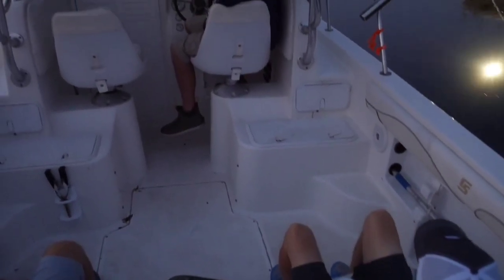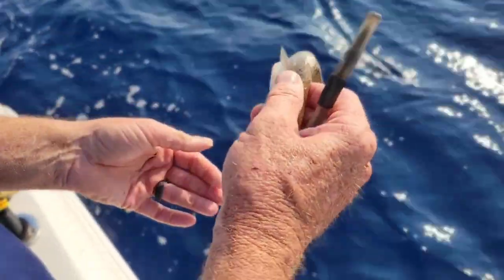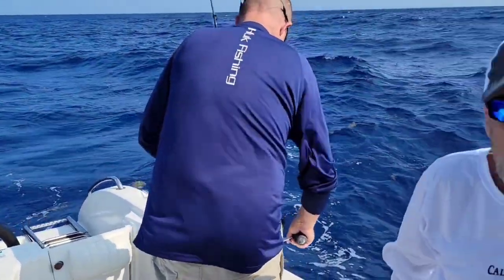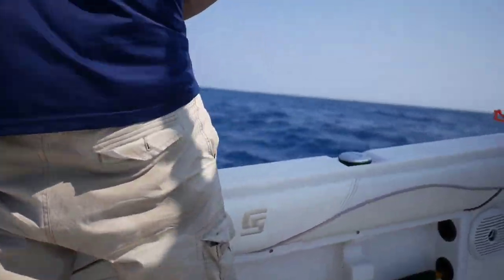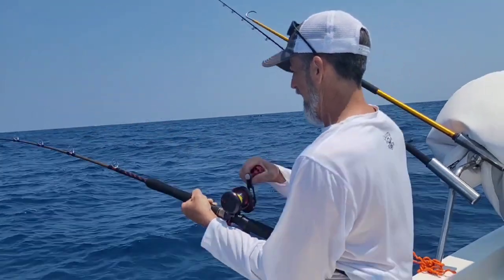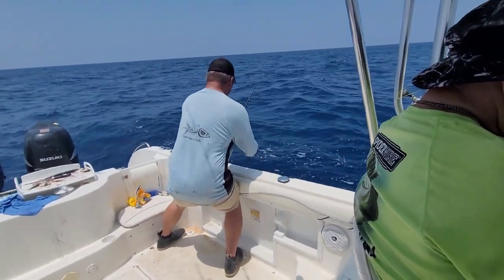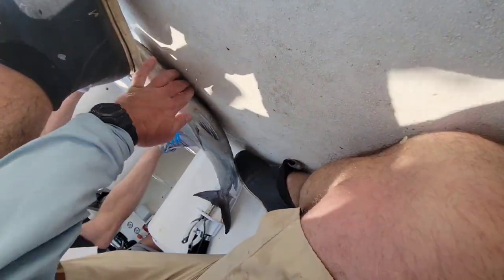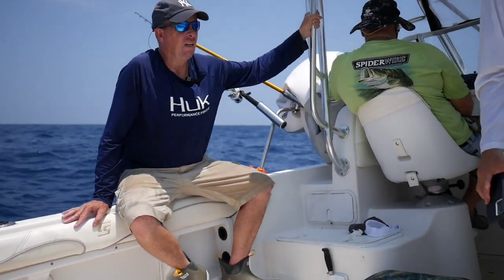Bluewater Bottom Fishing Homeboy!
How to-trolling offshore and how to bottom fish. Wes shows how to rig baits